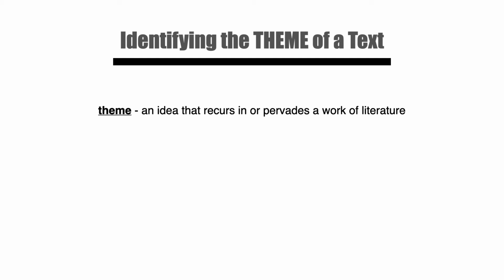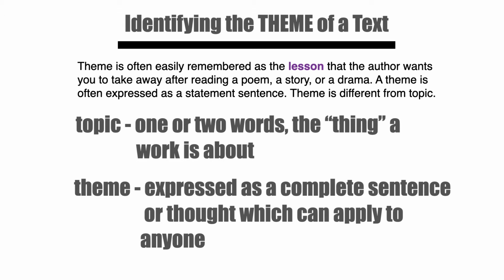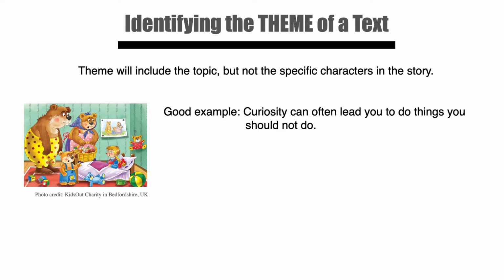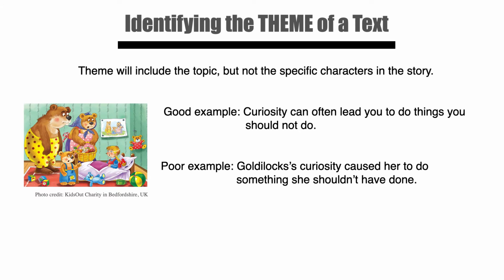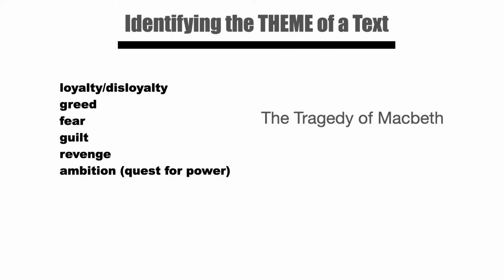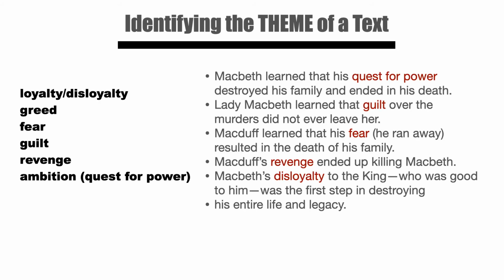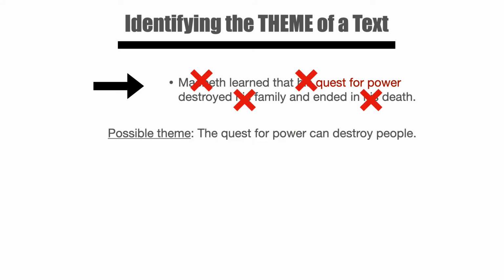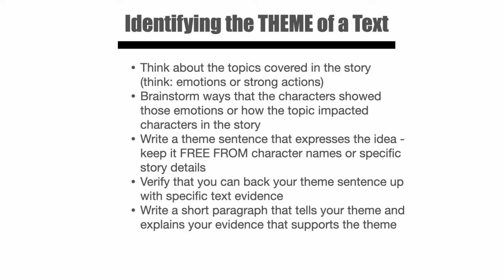Identifying Theme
Review how to identify the theme of a text.